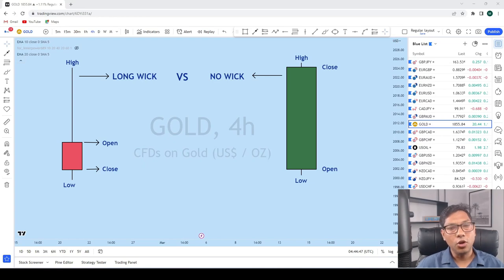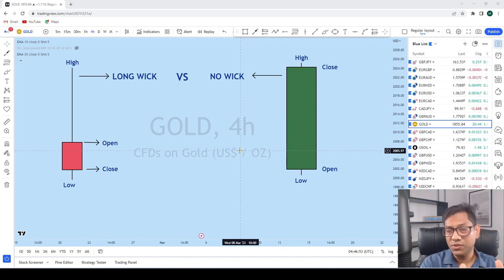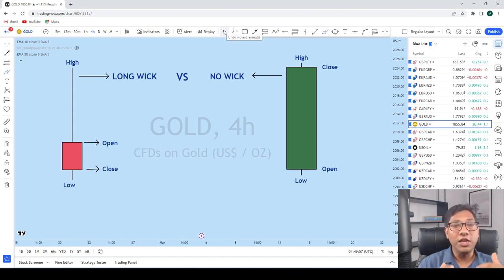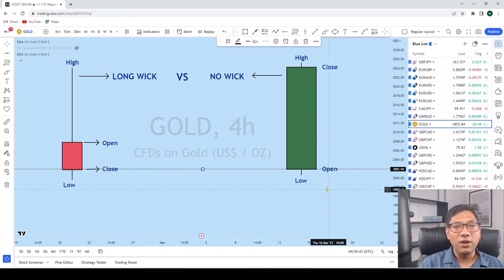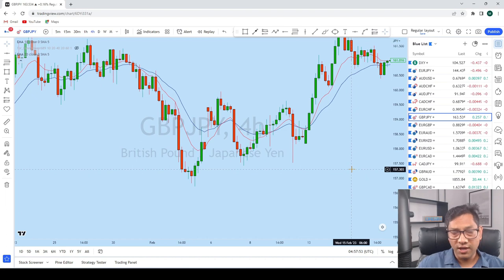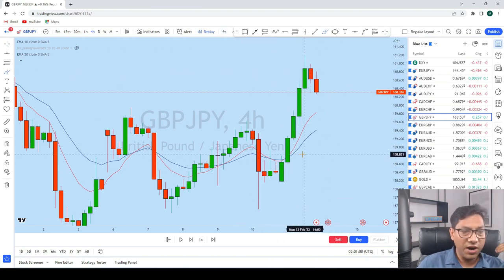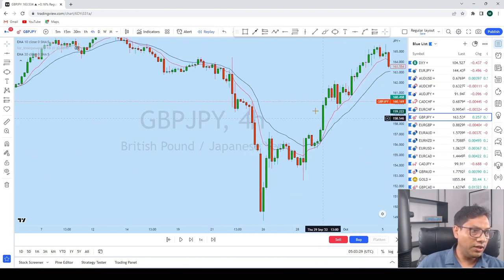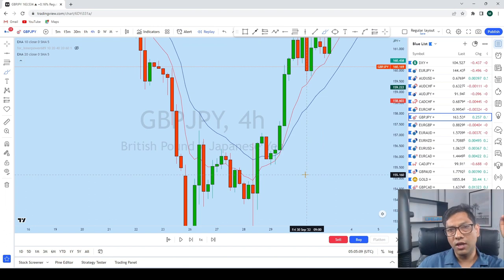Long Wick Vs No Wick Candlestick Pattern Trading : Beginner To Advance